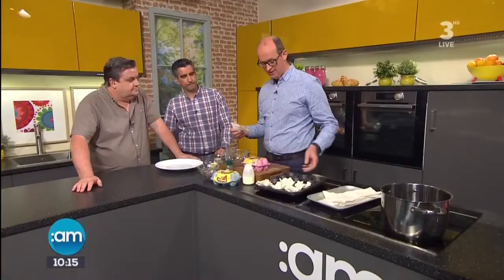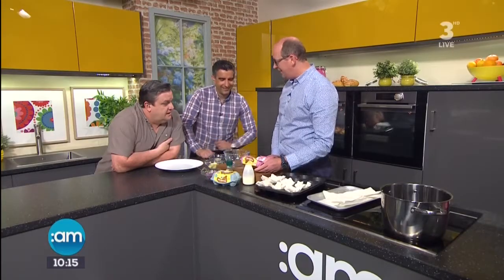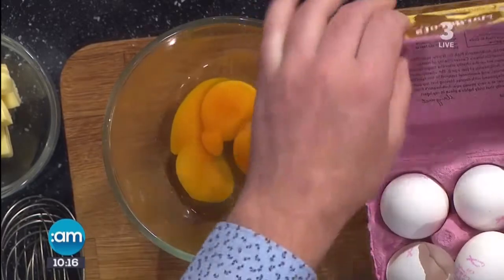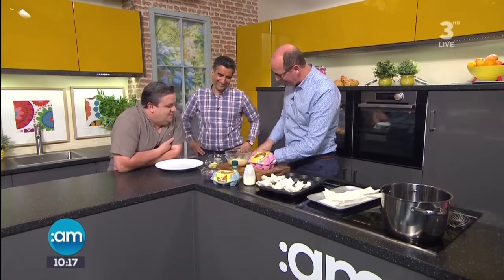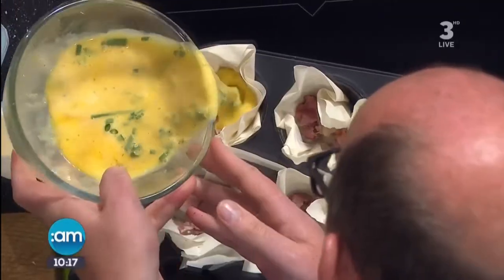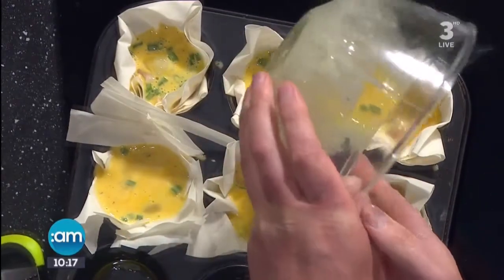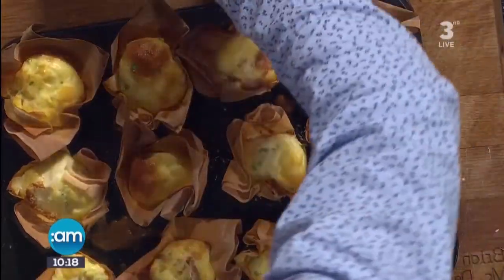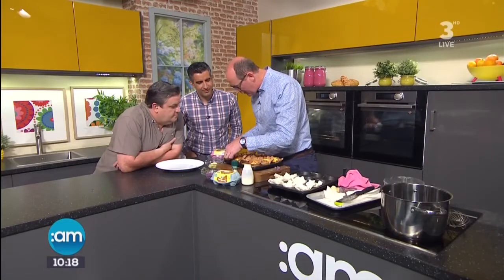Brian McDermott on Sunday AM